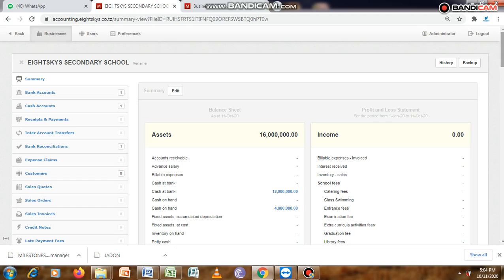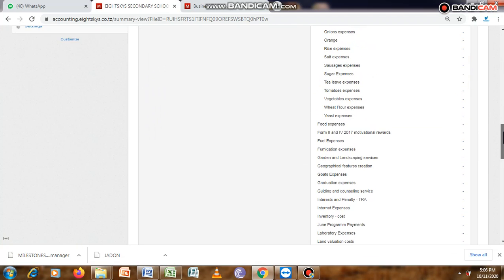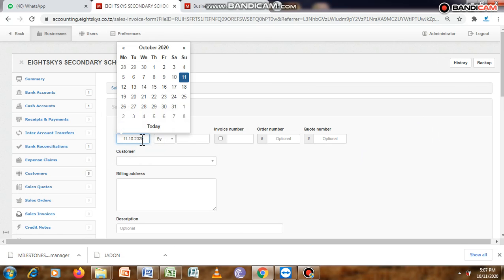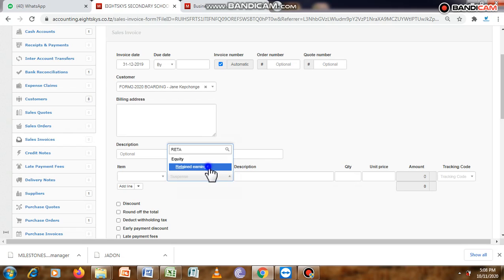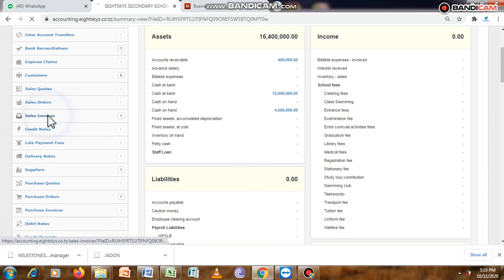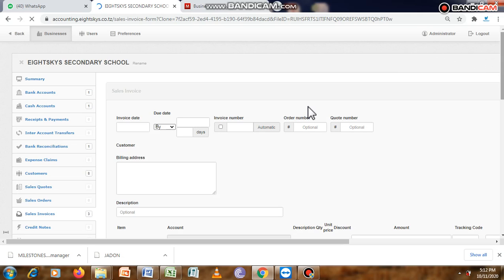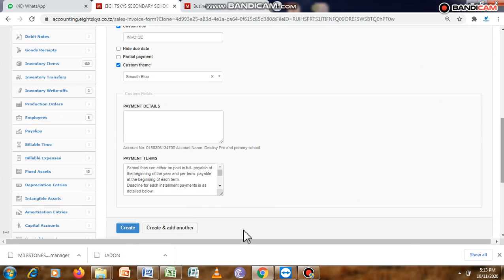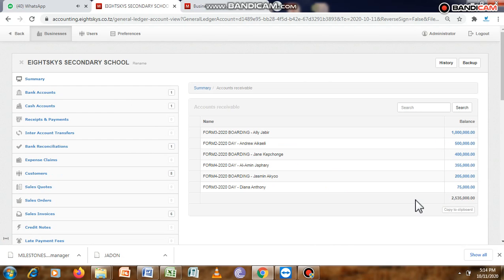Accounting for Schools - Part 8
Next Video: Accounting for Schools - Part 9